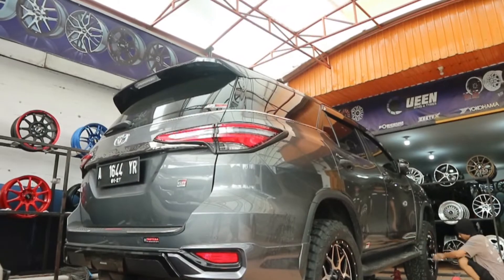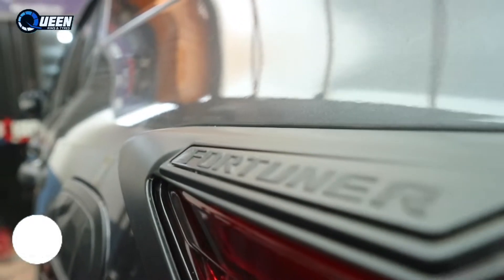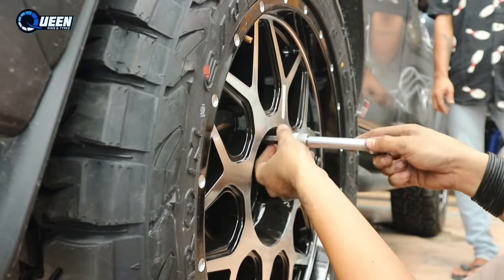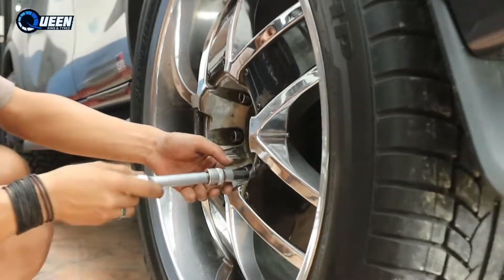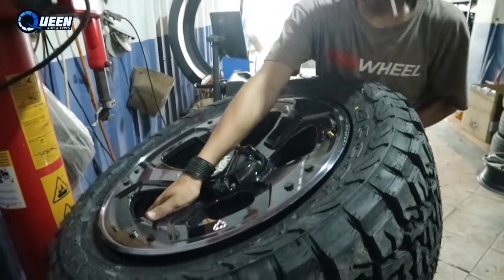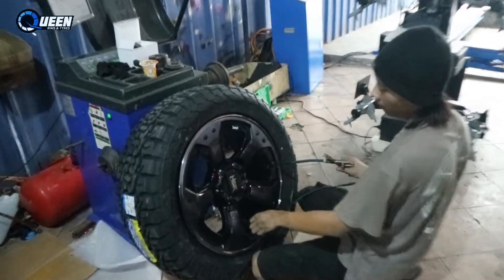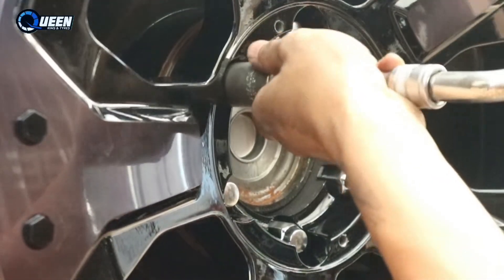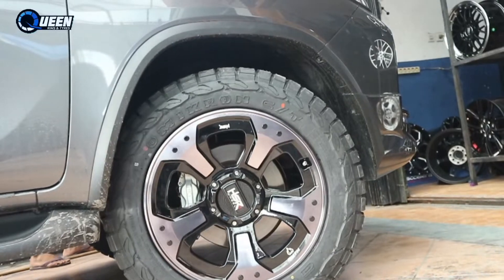SANGARIN FORTUNER PAKE VELG||MYTH 03|| GASSS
PCD 6x139.7 : Chevrolet ( Colorado, Trailblazer ) Ford ( Everest ) Hummer ( H3 ) Hyundai ( H1 ) Isuzu ( Dmax, Panther New ) KIA ( Pregio, Travello ) Mazda ( BT50 )Mitsubishi ( L200, Pajero, Pajero Sport, Strada, Triton ) Nissan ( Terrano ) Opel ( blazer ) Toyota ( Grand Fortuner, Fortuner, Hardtop, Hilux Double, Land Cruiser, Prado )

"Queen Rims and Tyres" merupakan salah satu toko cabang TKB Group Indonesia yang menjual produk Velg dan Ban yang hadir di kota Tangerang Karawaci.

Disini kami menyediakan Velg Velg hsr wheels mulai dari ring 15 sampai ring 22, dan tak hanya velg , kami juga menyediakan ban ban yang di jamin murah harganya

Free ongkir ke seluruh Indonesia

showroom : Jl. Imam Bonjol No.6, Sukajadi, Kec. Karawaci, Kota Tangerang, Banten 15138

Melayani : terima tuker tambah velg lama/ velg standart anda dengan segala kondisi, dengan harga yang pantas.

Segera Kunjungi Show Room kami , Karena masih banyak pilihan velg yang keren-keren pastinya.